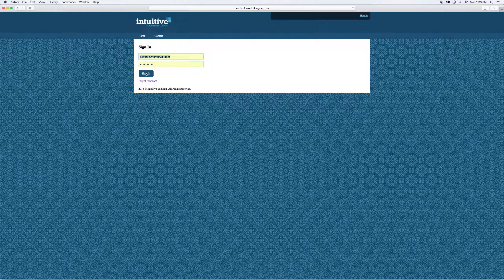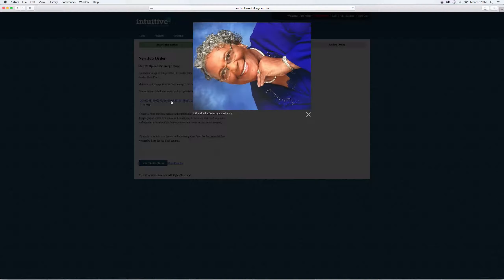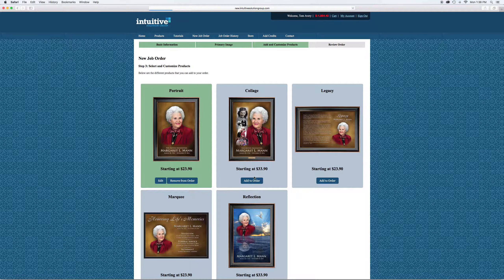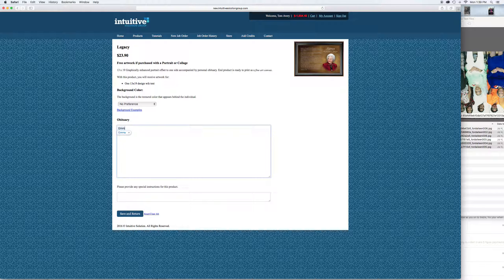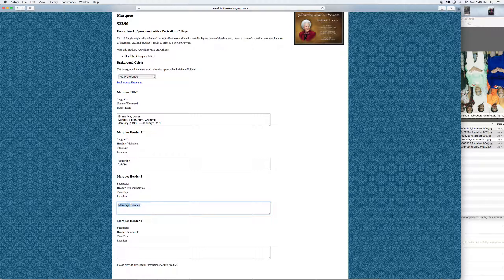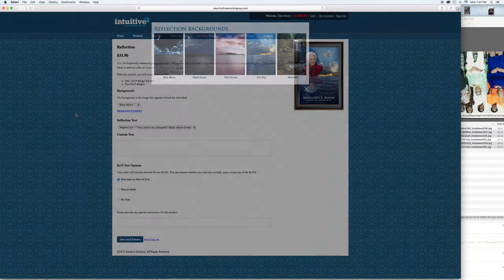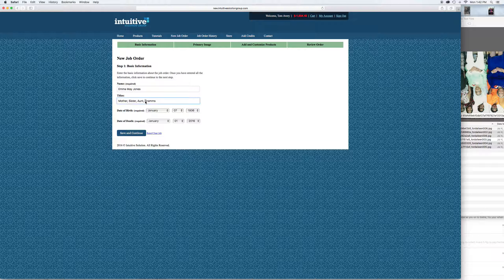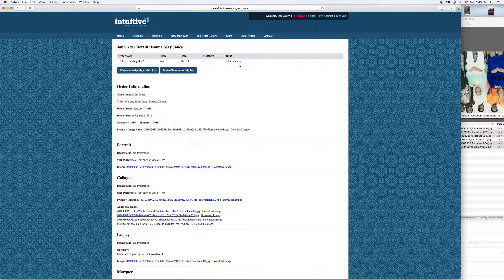ISG Place an Order